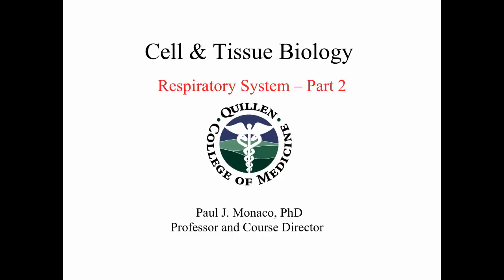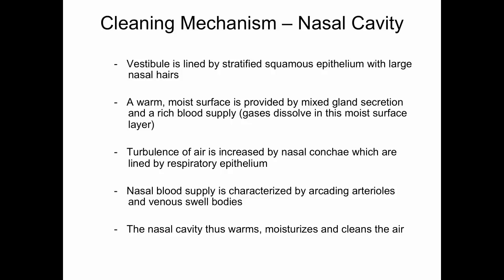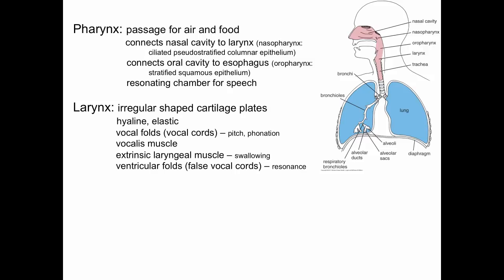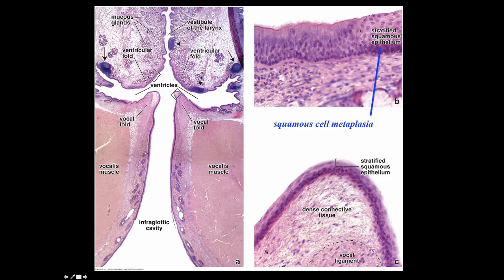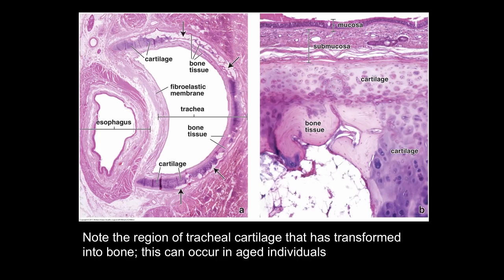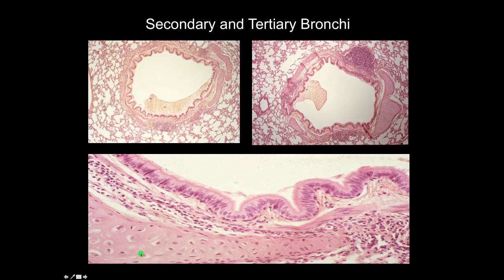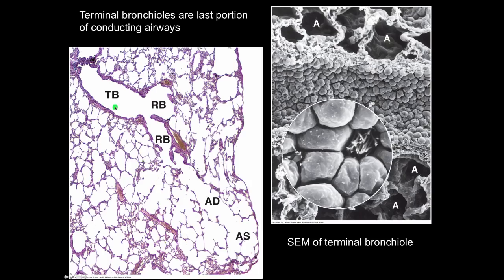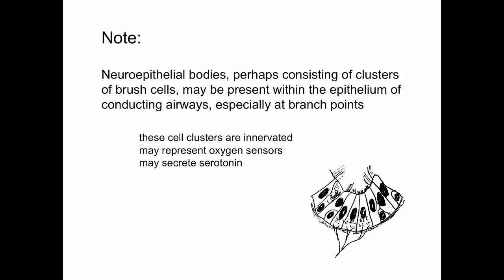Respiratory System Part 2